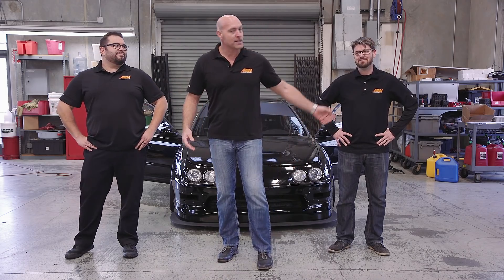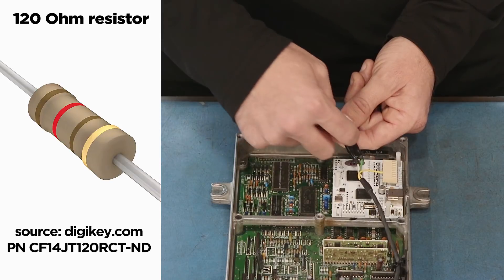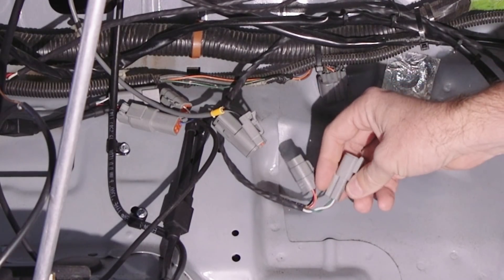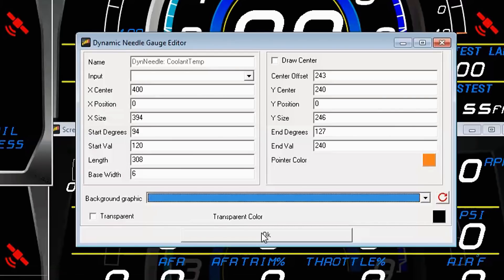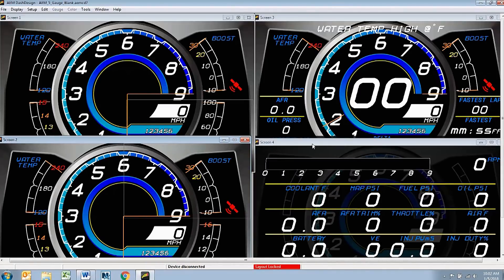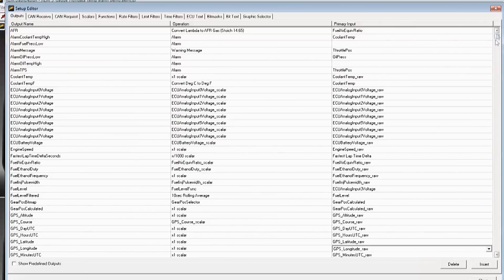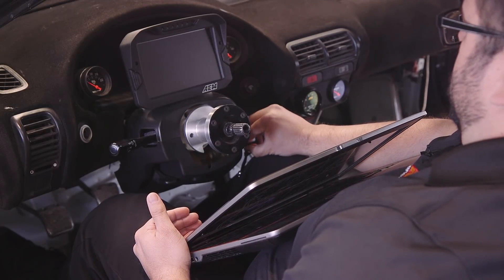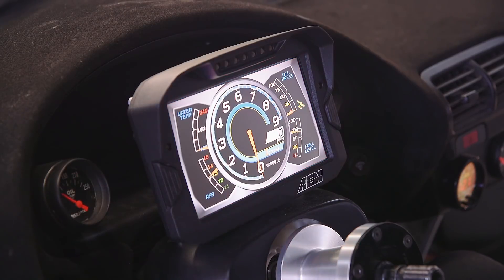Connecting a CD-7/5 Digital Dash to Hondata S300V3 or KPro4!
Follow along as Nate and Jayson show you how to connect a CD-7 or CD-5 Carbon Digital Dash to a Hondata S300V3 ECU, including how to make a CAN cable and install it in the ECU, recommended ancillary pieces you may need to make the cable, and configuring the CAN bus data to a template in DashDesign Software. This installation process is the same for the Hondata KPro4 ECU.

The CD-5 Carbon’s and CD-7’s main harnesses include two independent CAN bus inputs so virtually any device with a CAN output can be added to your digital display. They are designed to accept channels from CAN bus connections, as well as two switched inputs and a headlight-in connection for automatic dimming. The CD digital Dashes are validated to support hundreds of 3rd party devices, in addition to AEMnet CAN-enabled products like our 22 Channel CAN Sensor Module (PN 30-2212) and/or our Vehicle Dynamics Module (PN 30-2206).